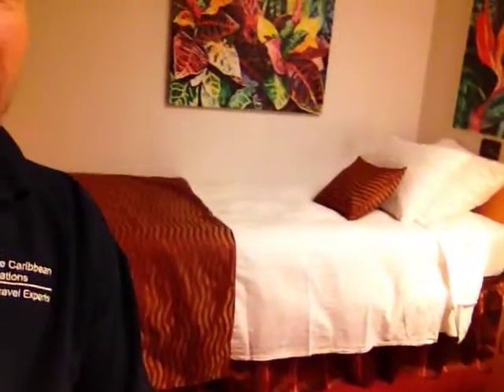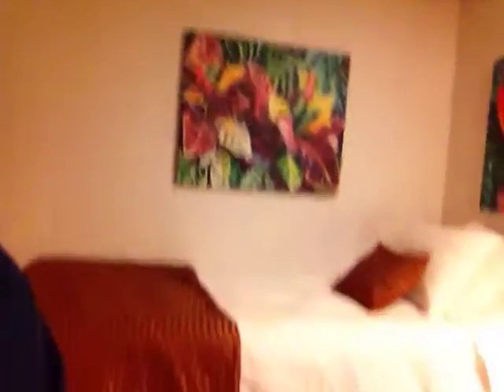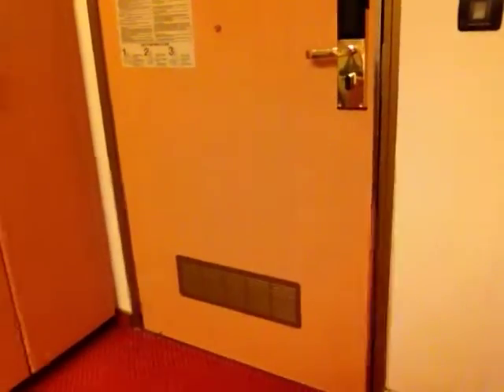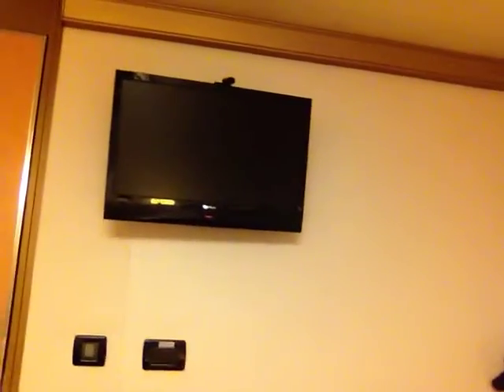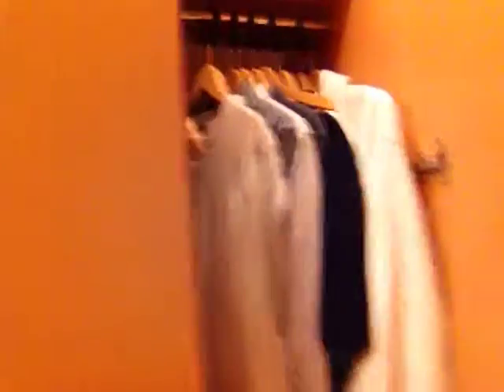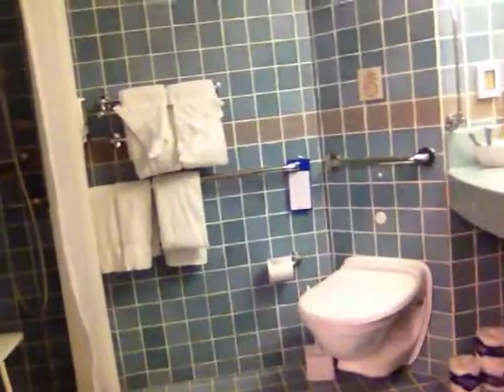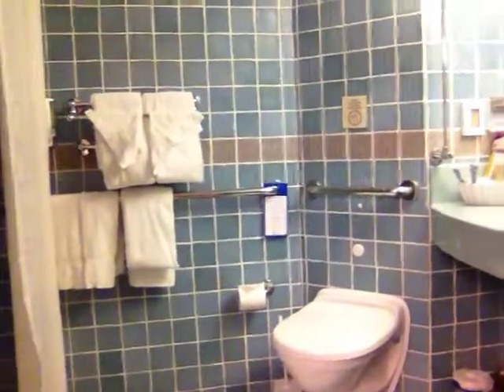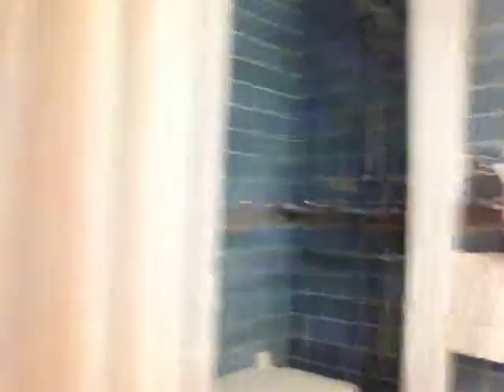Carnival Magic Interior Wheelchair Cabin. Probably won't like it.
Watch John Sage describe wheelchair access on the Carnival Magic cruise ship.
where accessible shore excursions, port accessibility reviews, ship accessibility reviews, and more are described.